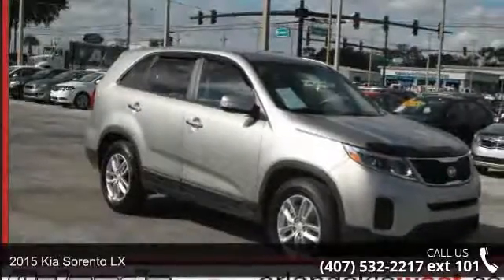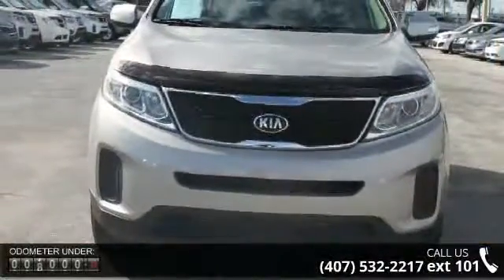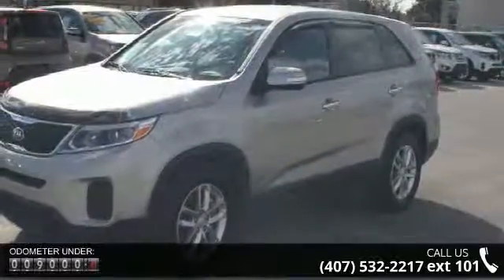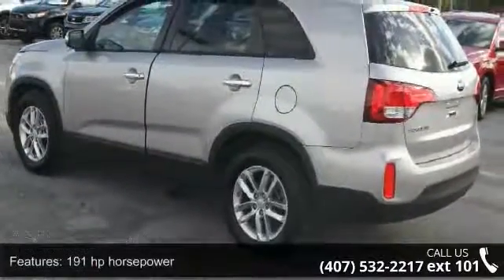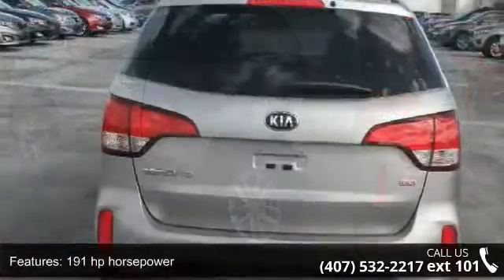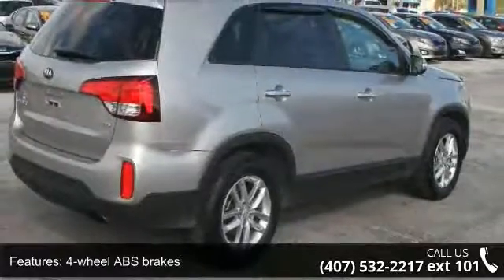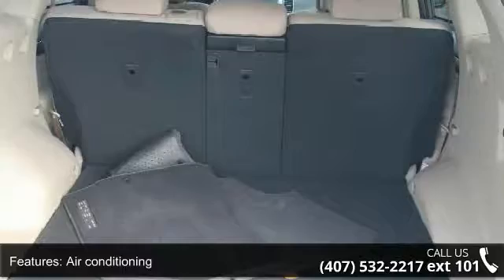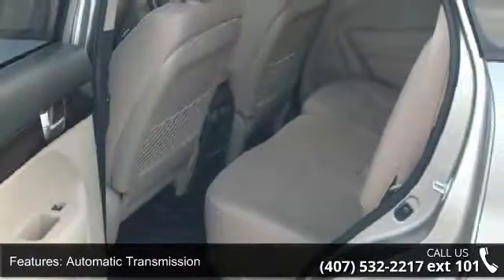2015 Kia Sorento LX - Orlando KIA West - Orlando, FL 32808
New Inventory...  CARFAX 1 owner and buyback guarantee!  Very Low Mileage: LESS THAN 10k miles**  Other features include: Bluetooth, Power locks, Power windows, Auto, Air conditioning, Cruise control, Audio controls on steering wheel...Safety equipment includes: ABS, Traction control, Curtain airbags, Passenger Airbag...SAVE AT THE PUMP!!! 27 MPG Hwy! Make sure to ask for an Internet Manger to receive the special internet of $21,500** Visit OrlandoKiaWest.com ** Or call  and ask for an Internet Manager to check availability and additional options - 3407 WEST Colonial Drive, Orlando, FL 32808!!